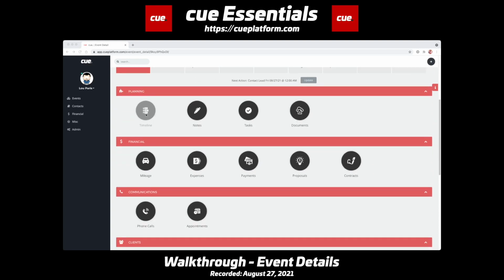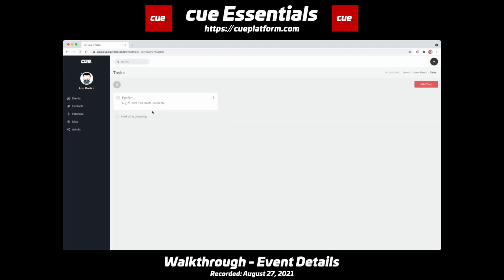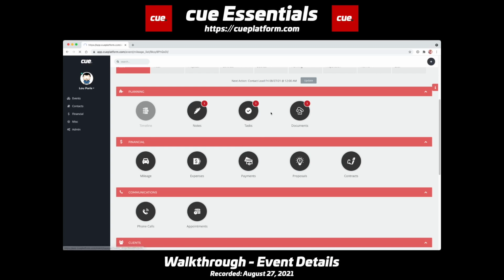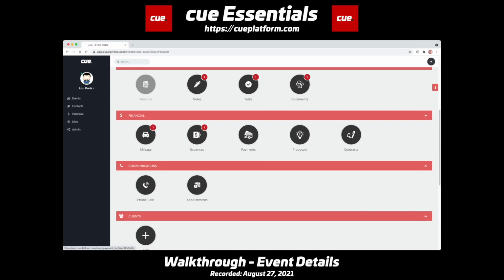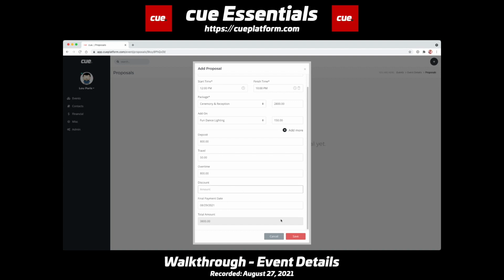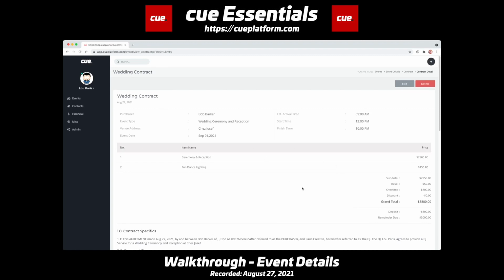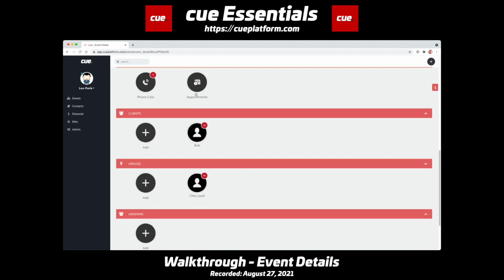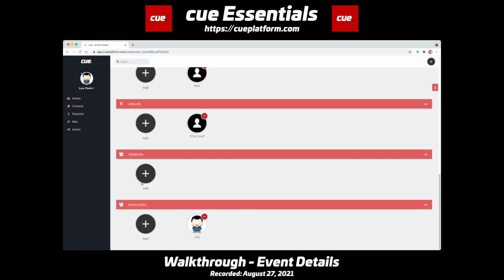cue Walkthrough - Event Details (Pt. 2)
walkthrough Let's check the bottom fold of event details.

cue Essentials is FREE.